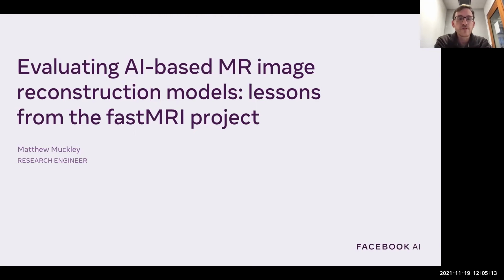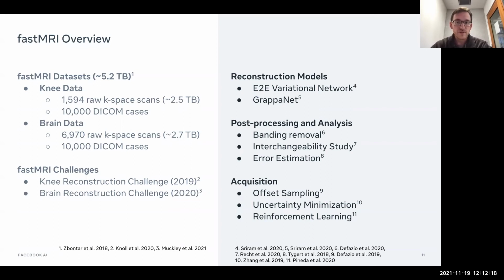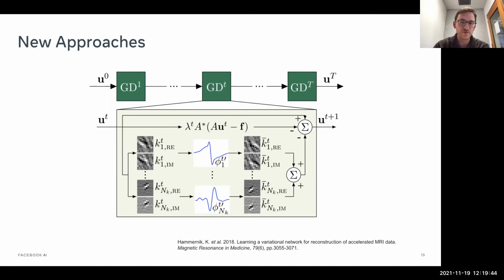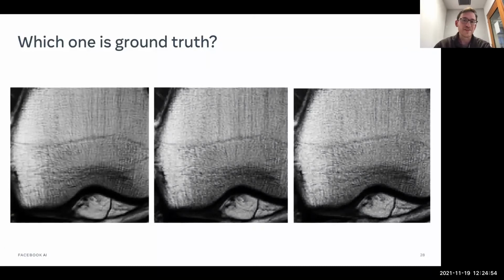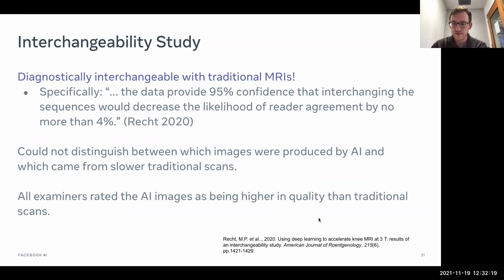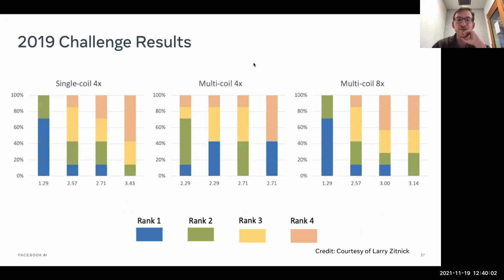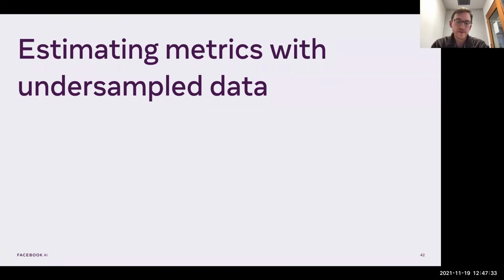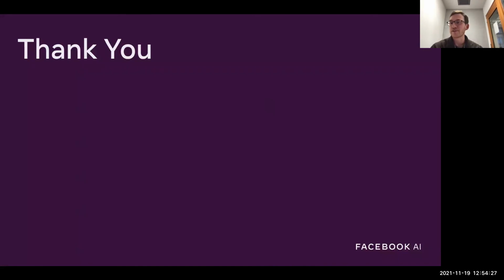Evaluating AI-based MR image reconstruction models: lessons from the fastMRI project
A talk by Matthew Muckley, November 19, 2021. Use of AI models for medical image reconstruction carries the key attribute that the images are evaluated for pathology by human radiologists. I will discuss two outcomes of the project that included radiologists in the loop of the evaluation process.